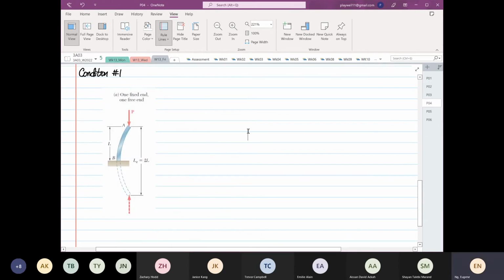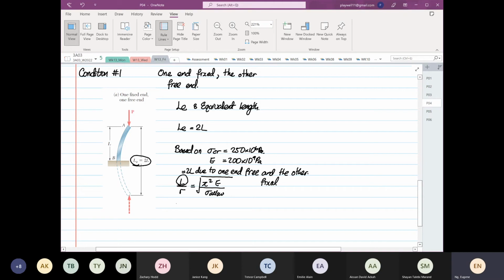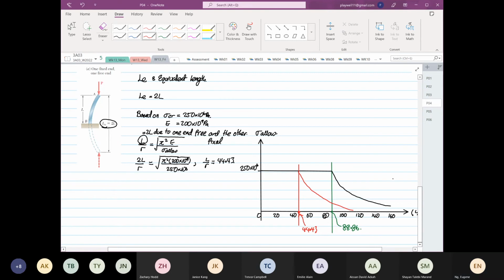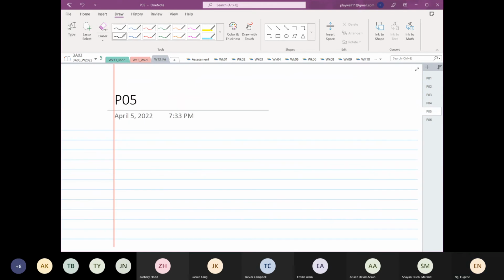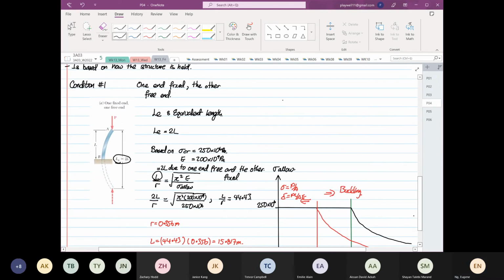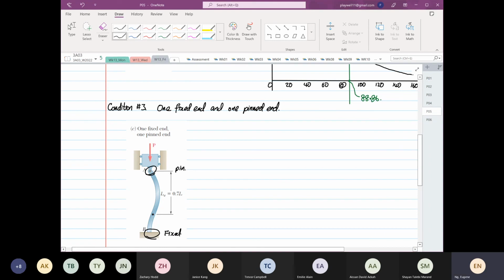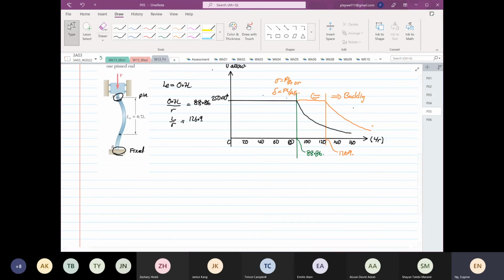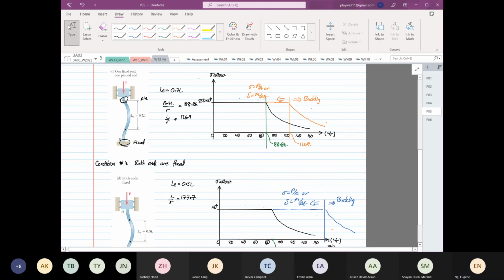Wk13 Fri Buckling P06